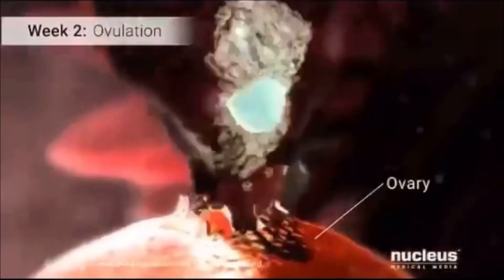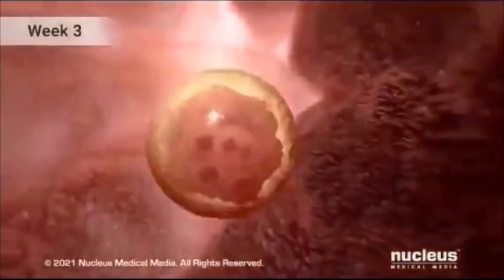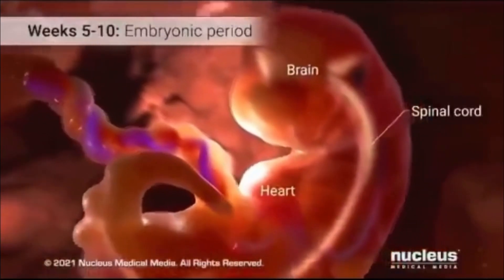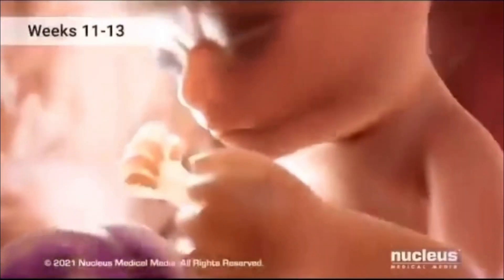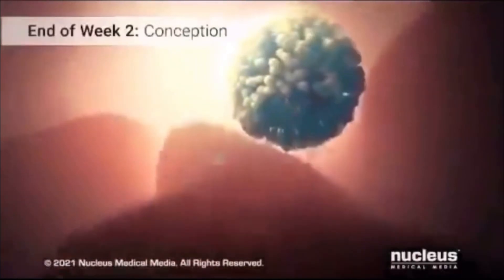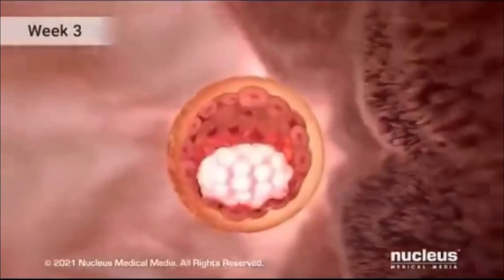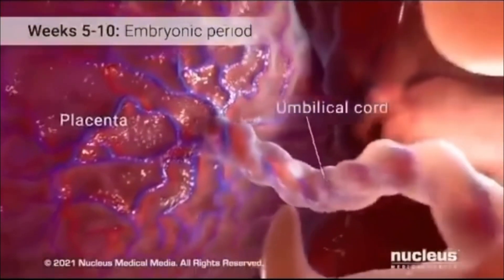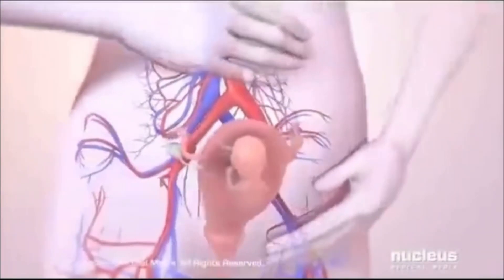How Does a Baby Start Growing Inside the Mum?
Explore the journey from zygote to fetus, understanding how the genetic material combines at conception. This video details the early stages of pregnancy, including the formation of the blastocyst. Learn about reproductive health and the crucial first trimester pregnancy milestones.